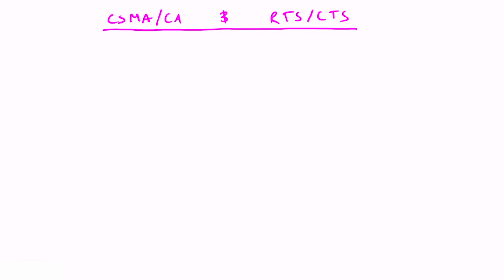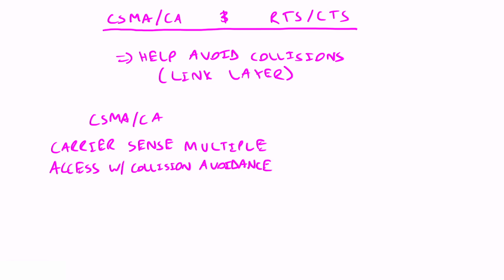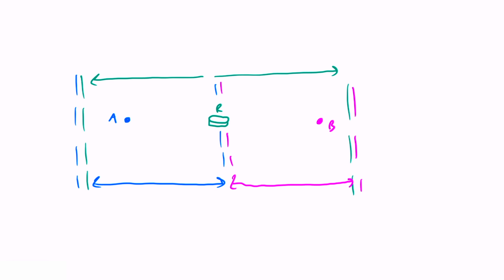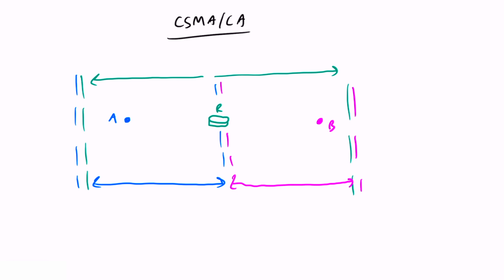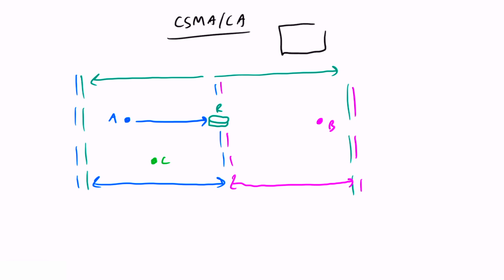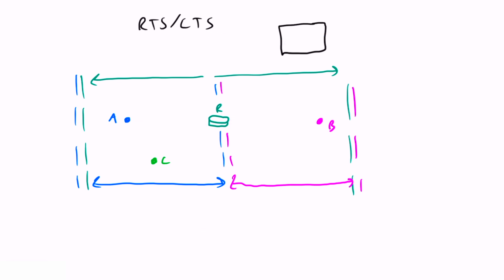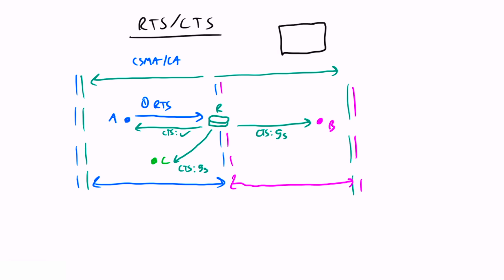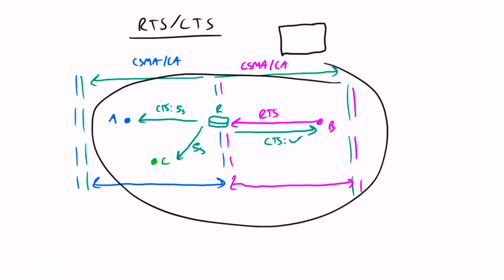CSMA/CA & RTS/CTS - Computer Science A Level & GCSE